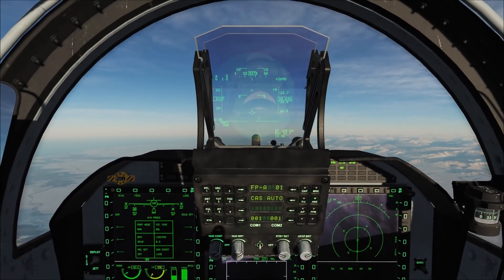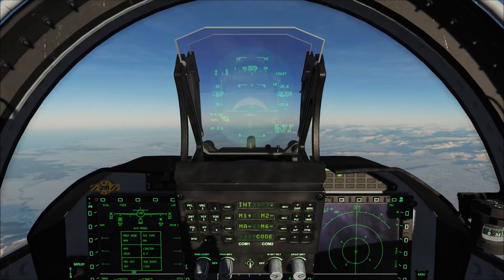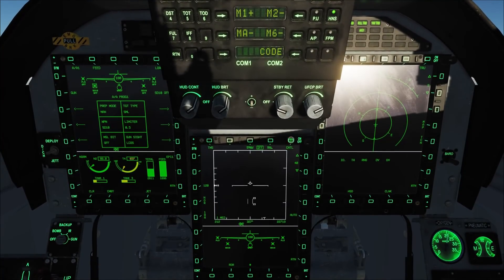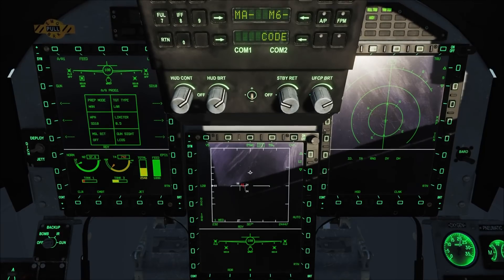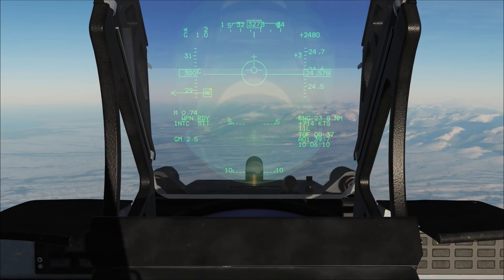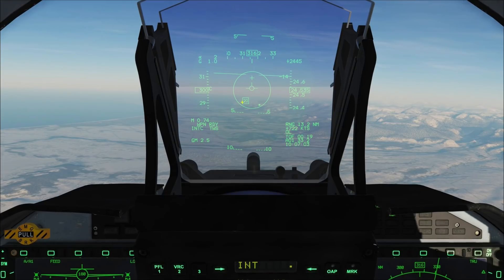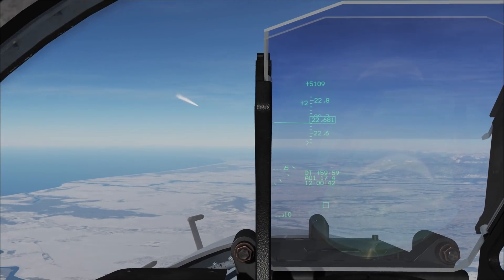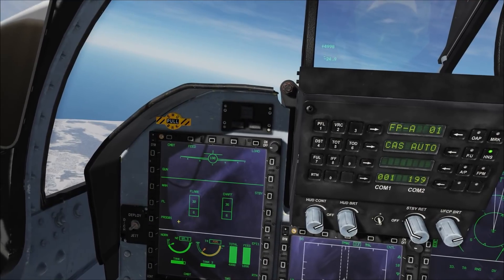DCS: JF-17 - 3. Air-to-Air Radar Modes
Hi everyone,

The 3rd academic video talks about the AA radar modes and begins with a brief introduction of the IFF.

I guess most of you are very familiar with the AA radar modes, since it's quite common in modern fighters. Regarding the IFF, it's still much WIP. We've modified it a lot after this video, like rename MA to M3A, and M6 code no longer editable in special options and a new M6 is under construction etc. If you are interested in the IFF, please come to the ED forum for discussion.

Note: the content in this video is still work-in-progress and does not represent the final product.